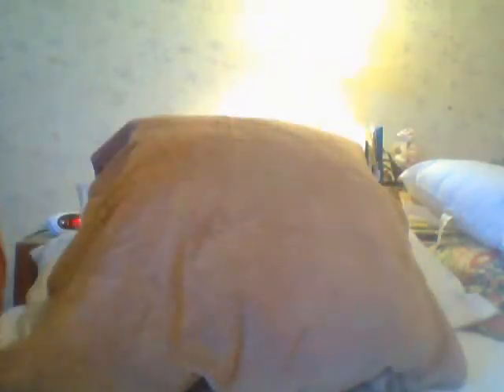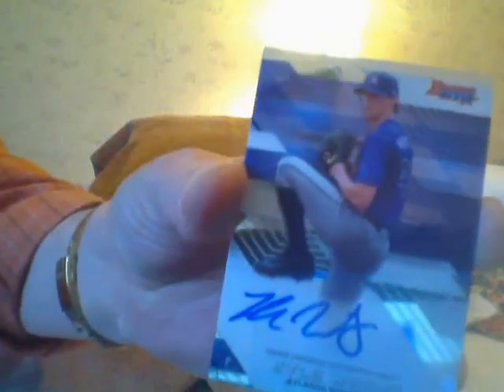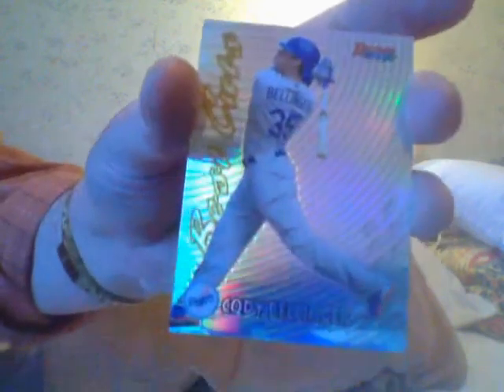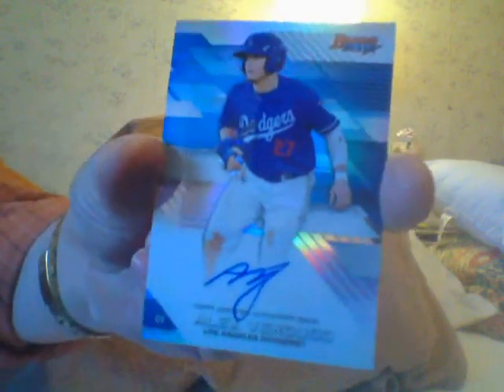Batter Up Your Sistas Azz!!!!!!